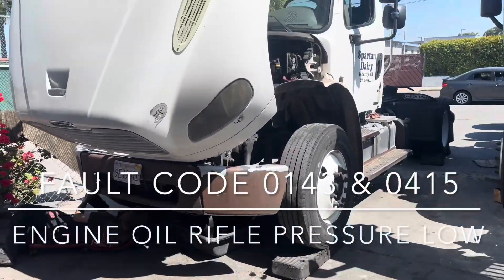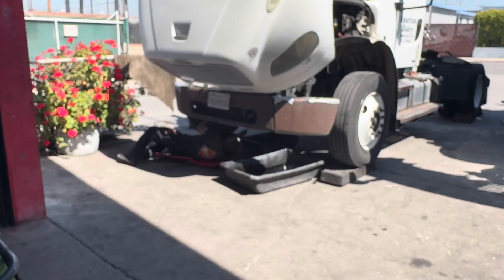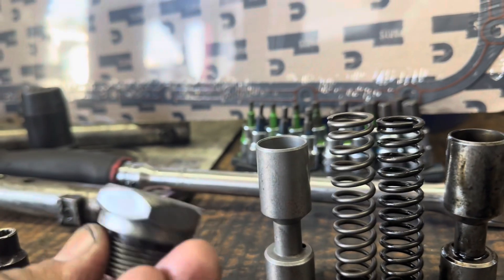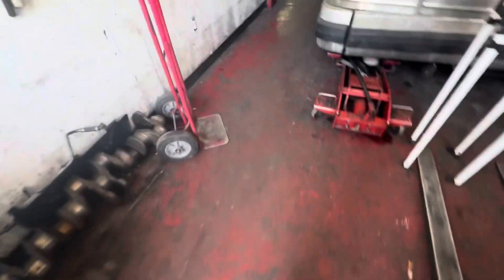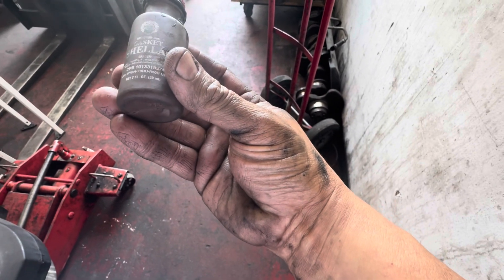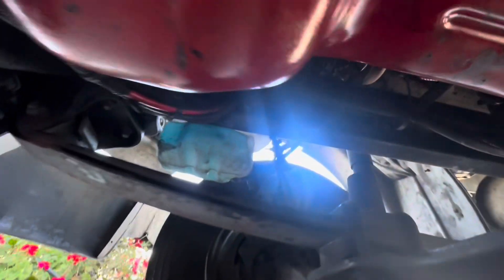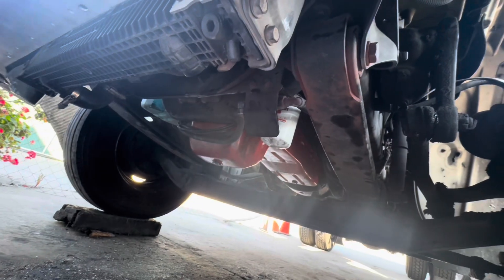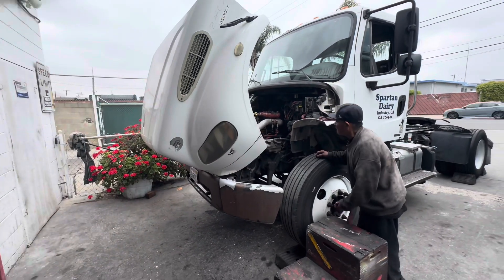Cummins low oil pressure fault code 0143 and 0415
Freightliner M2, check engine light and truck was getting fault codes 0143 and 0415. Engine Oil Rifle Pressure LOW.

First thing was checked was the oil pressure. Cold engine at idle , the oil pressure at idle was between 40 and less than 50 psi. We checked the oil pressure sensor for signs of passing through or oil contamination inside the plug. We found oil did makes its way, so we replaced the oil pressure sensor and the following day we retested and found no improvement.

We next drained the oil, oil did appear to be very thin so there  are few things you can check or fix before moving forward. We replaced the gasket at the oil pick up tube. New oil pressure regulator, reinstalled the oil pan with a new gasket, added new motor oil and filter (of course).  Started the engine and verified good oil pressure at idle. The oil pressure did register at 75 psi.